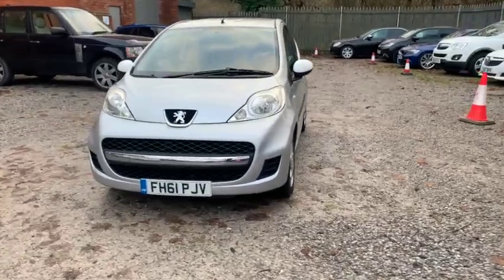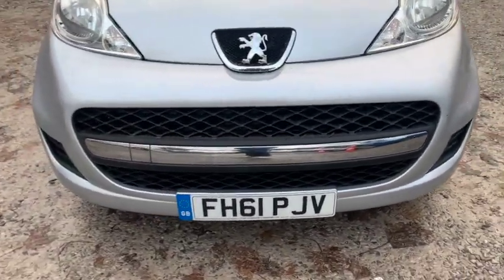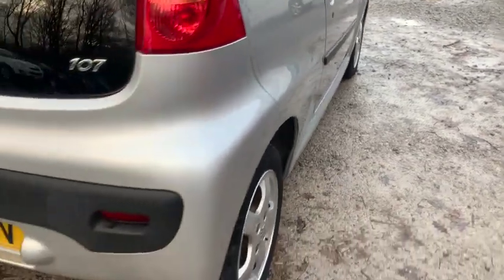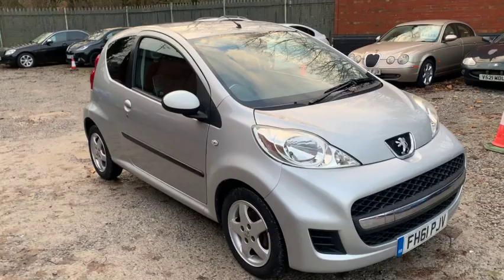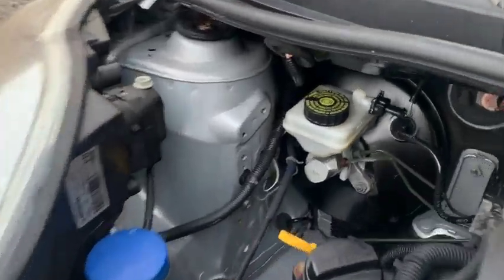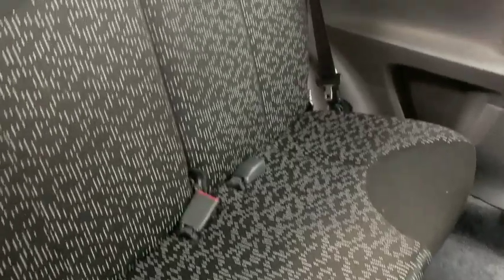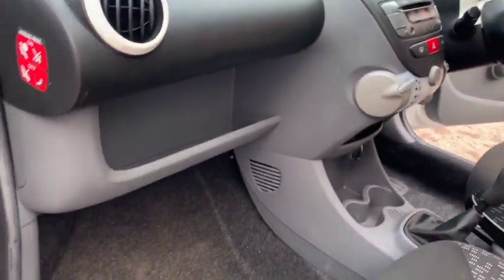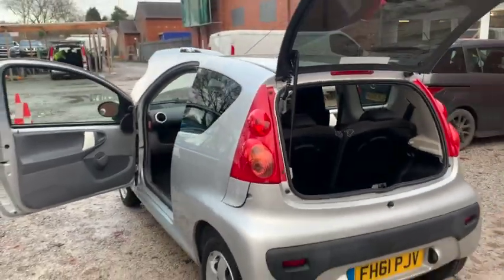USED PEUGEOT 107 SPORTIUM FOR SALE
🌟 Unleash the Thrill of Driving with the 2012 Peugeot 107 SPORTIUM - A True Gem! 🌟
Are you in the pursuit of a car that effortlessly combines style, efficiency, and affordability? Look no further! Presenting the 2012 Peugeot 107 SPORTIUM in a sleek silver shade, now available on eBay UK. This exceptional car is your ticket to an extraordinary driving experience, featuring one owner, low mileage, and a myriad of impressive features.
Key Details:
🎨 Exterior: Elegant Silver
📅 First Registration: February 23, 2012
🛣️ Mileage: Only 63,617 miles
🚗 Registration Number: FH61PJV
📜 Provenance: Solely owned by one discerning individual
🔧 Service History: Exceptional with a 100% pass rate in MOT history (9 passes), and a new MOT will be provided with no advisories
🔑 Keys: Two keys for your convenience
🚗 Owners: Just one previous owner, ensuring meticulous care and attention
Performance and Efficiency:
🚀 Power: 67 bhp, delivering a spirited drive
⚙️ Engine: A Nimble 998 cc, ensuring optimal performance
🌿 Fuel Consumption (Combined): A Remarkable 62.8 mpg
🌍 ULEZ Charge: Drive with ease, free from charges
📏 Dimensions: Width - 1,630mm, Length - 3,430mm
🛢️ Fuel Tank Capacity: A Convenient 35 litres
🏷️ Tax Band: B, leading to a mere £20.00 annual road tax
📏 CO2 Emission: An Eco-Friendly 103 g/km
🚗 Insurance Group: 03E, ensuring pocket-friendly premiums
Safety and Convenience:
🛡️ ABS (Anti-lock Braking System): Ensures Secure and Controlled Braking
💨 CSC (Cornering Stability Control): Enhances Stability During Cornering
🛑 EBFD (Electronic Brake Force Distribution): Optimizes Brake Force Distribution
🚀 ESP (Electronic Stability Program): Boosts Road-Holding Confidence
🌬️ Airbags: For Enhanced Safety and Peace of Mind
🚼 Curtain - Side Airbags: Additional Side Impact Protection
👶 ISOFIX: Offers Secure Child Seat Attachment
🔐 Central Locking: Provides Convenience and Security
❄️ Air Conditioning: Ensures Comfort on the Road
📀 CD Stereo with Auxiliary Socket: Delivers Entertainment On the Go
🔌 Electric Windows (Front and Rear): Convenient Control Over Your Windows
🏎️ Power Steering: Ensures a Responsive and Smooth Ride
🔌 12V Power Socket: Convenient for Powering Your Devices
🧵 Leather and Gear Lever Gator: Adds a Touch of Luxury to Your Driving Experience
🪞 Electrically Operated Door Mirrors: Enhance Visibility
Additional Information:
📸 Category N Car: Although labeled as Category N, it's non-structural with photo evidence of a front wing issue
🚗 Insurance: Despite its Category N classification, insurance costs are affordable
🚀 Top Speed: An Impressive 100 mph
⏱️ 0-62 mph: Achieved in a Swift 14.2 Seconds
The Peugeot 107 SPORTIUM isn't just a car; it's a gateway to an efficient, stylish, and cost-effective driving experience. With its Euro 5 emissions rating, it's not just a reliable performer but also environmentally conscious. Falling into Tax Band B, it translates to a mere £20.00 annual road tax, offering significant savings. It's your chance to reduce your environmental footprint while enjoying an exciting ride.
Moreover, the low insurance group rating of 03E will help you save even more. This vehicle is considerate of both your wallet and the environment.
Auto Trader Owner Reviews:
⭐⭐⭐⭐⭐ (4.3 out of 5 stars)
Great Car!
Previous owners on Auto Trader have showered praise on this Peugeot 107 SPORTIUM for its practicality and overall performance. Clearly, this car has endeared itself to its drivers.
Delivery Available:
If you can't visit us in person, don't fret! We offer convenient delivery, allowing you to bring this fantastic car into your life with ease.
Are you ready to make the 2012 Peugeot 107 SPORTIUM yours? Don't hesitate! Reach out to Phil at 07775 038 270.
Remember, appointments are available by appointment only. So act swiftly to seize this incredible offer. Your dream car is just a phone call away.
Price: An Unbeatable £2,695.00
The 2012 Peugeot 107 SPORTIUM is more than just a car; it's an opportunity to enhance your daily commute, save on taxes, and enjoy an efficient, budget-friendly, and stylish ride. Your exciting journey begins today!